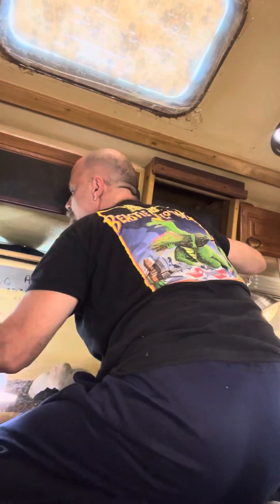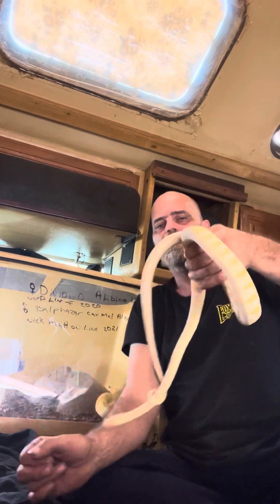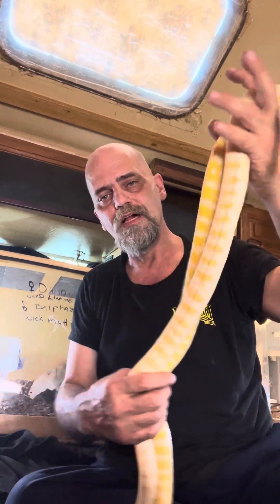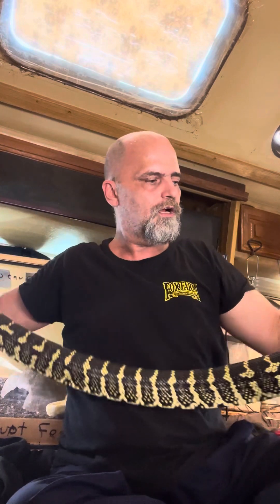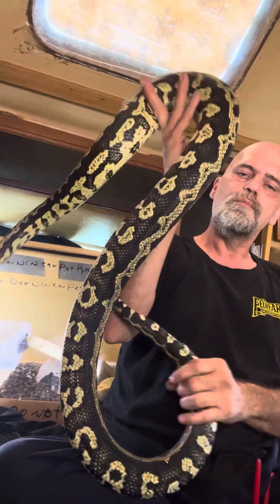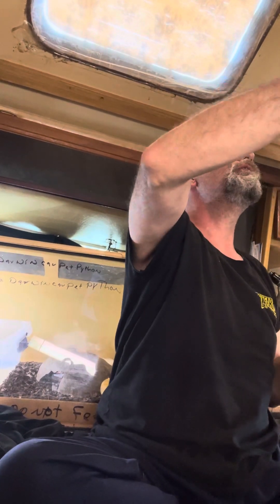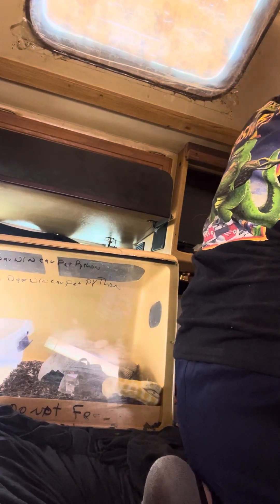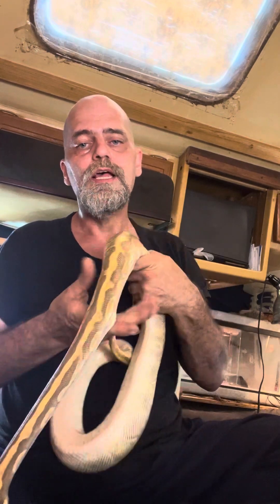2023 reptile room tour for Goth Egg guardians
2023 Gothic guardian reptile tour ￼and breeding plans for this season